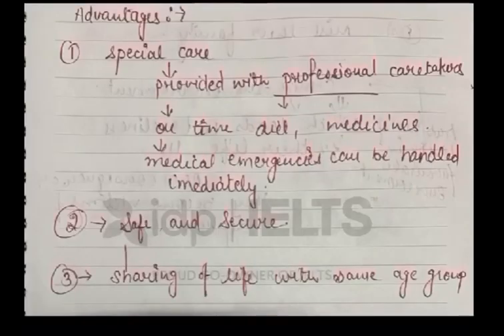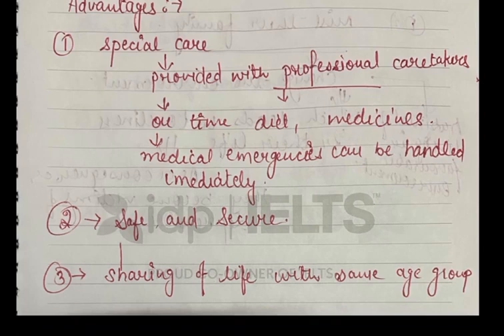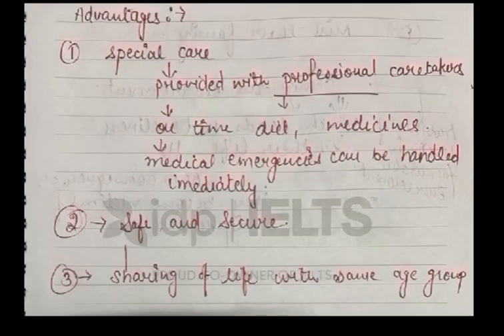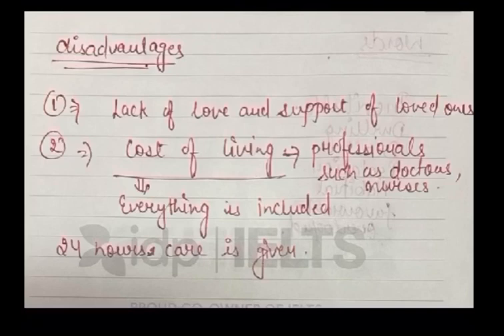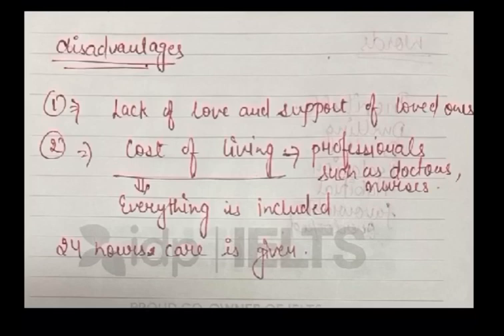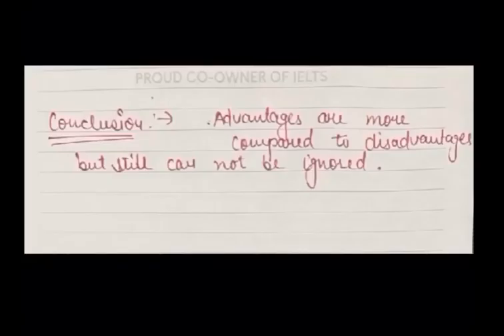Writing Task 2, Trend of leaving old people in old-age homes is advantageous or disadvantageous.